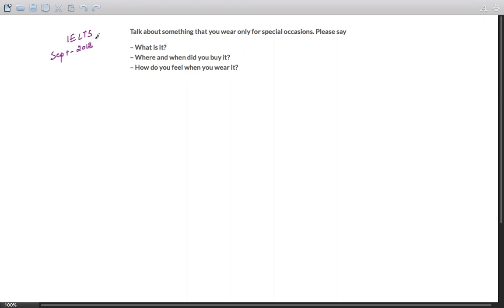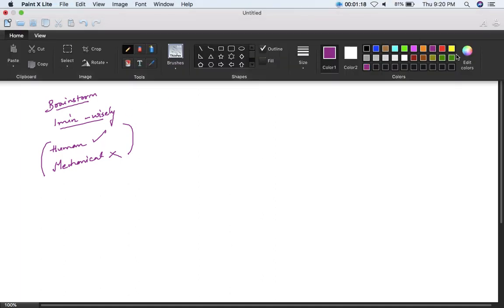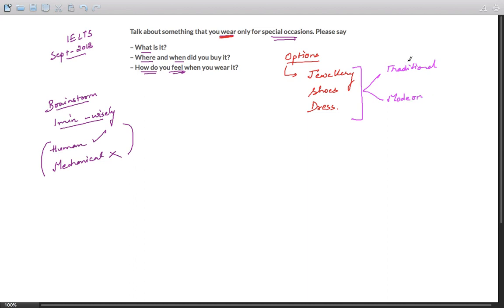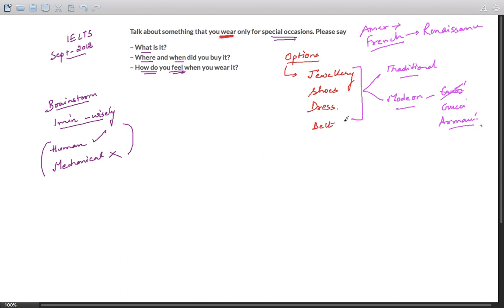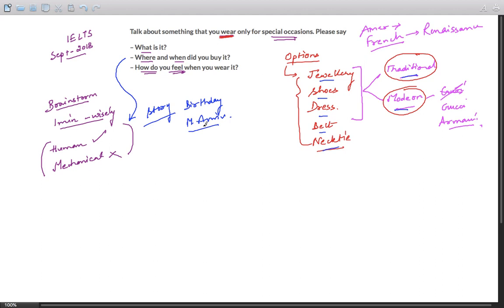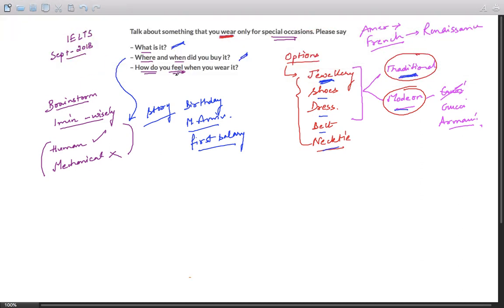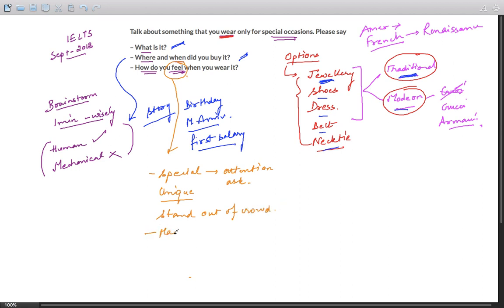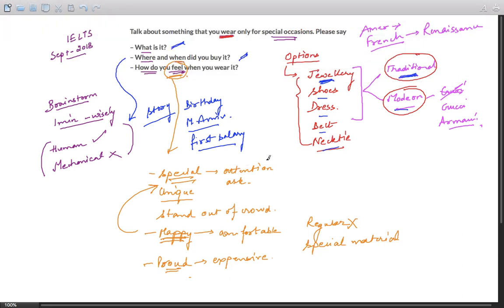Something You Wear On Special Occasions IELTS ELTEC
Talk about something that you wear only for special occasions. Please say

– Where and when did you buy it?
– How do you feel when you wear it?